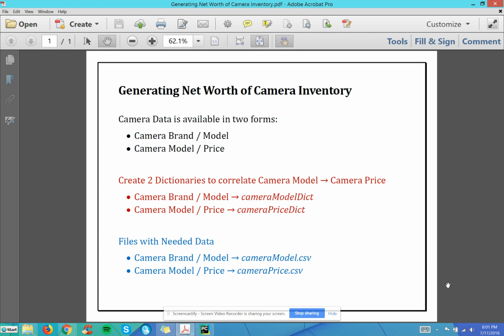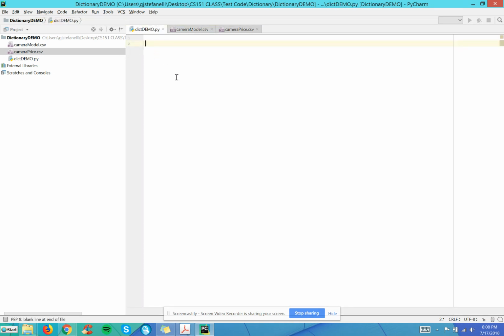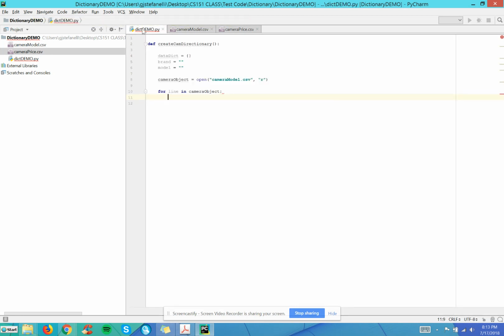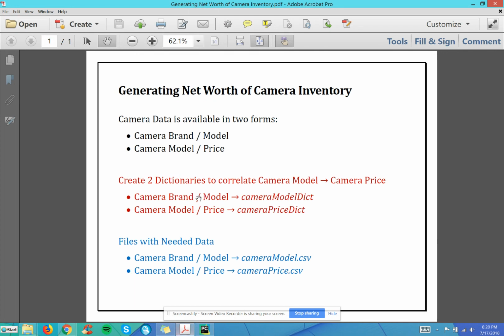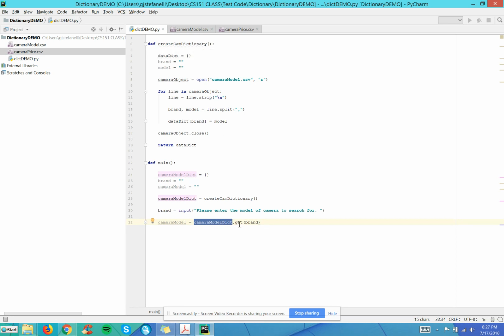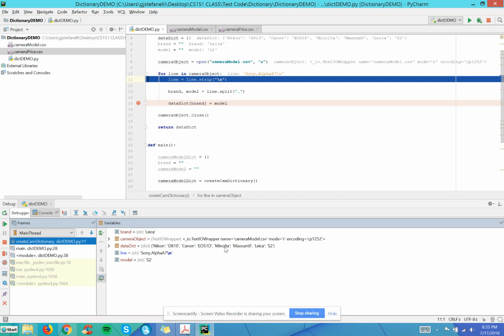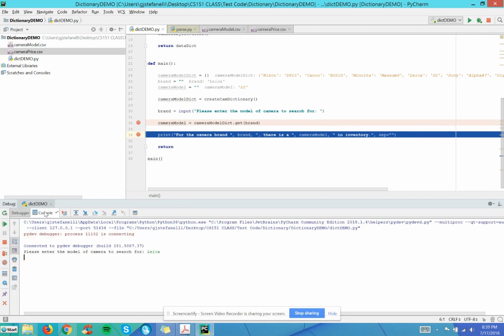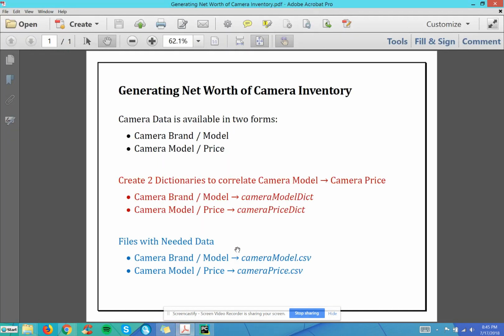Working with Dictionaries Part 1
Part 1 of 2 videos on working with Python dictionaries. In this video, you'll learn how to create a dictionary from a data file, the use the data extracted from the dictionary search in other parts of the program.

Support files are included in a separate folder of the same name.